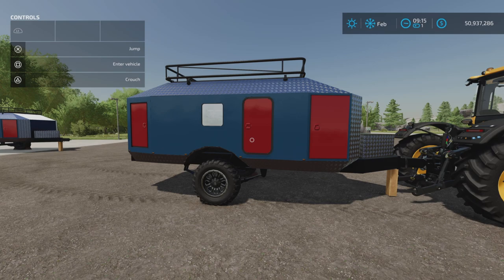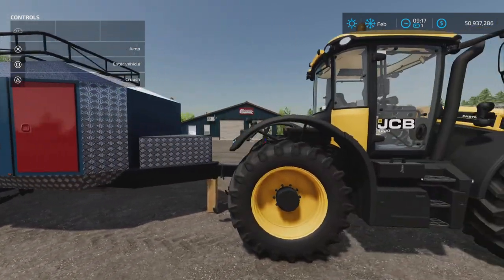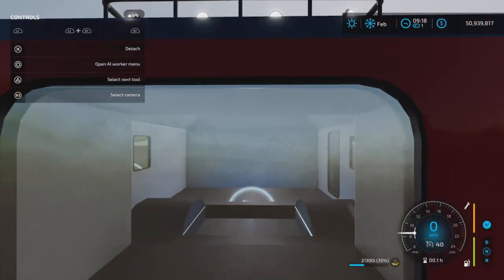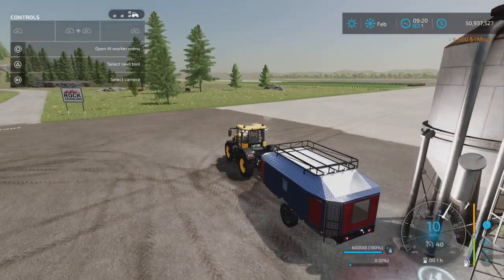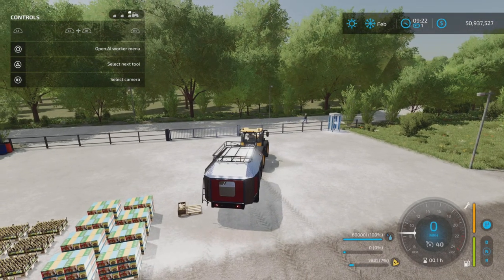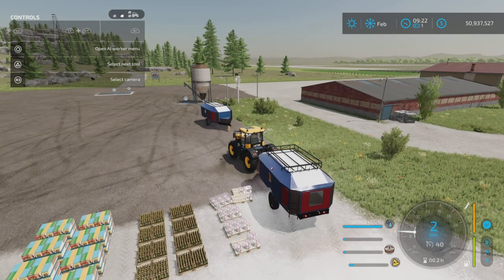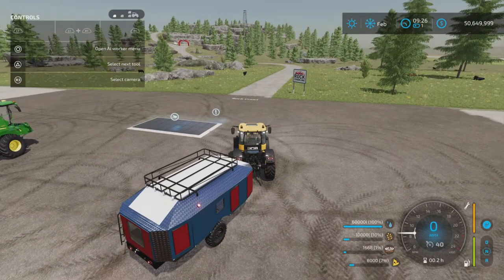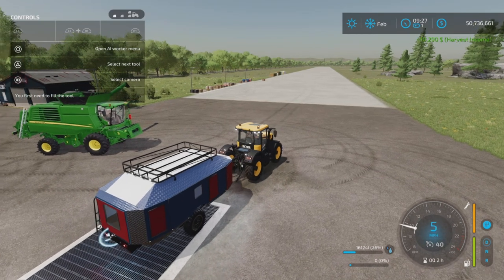Overland Trailer / FS22 UPDATE for all platforms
Overland Trailer
By: Ridiculous Dominick